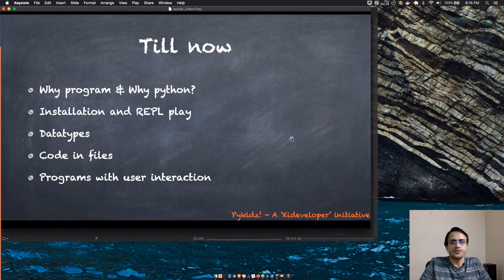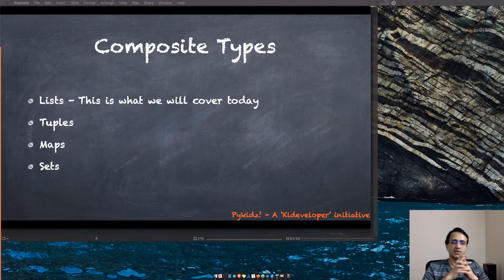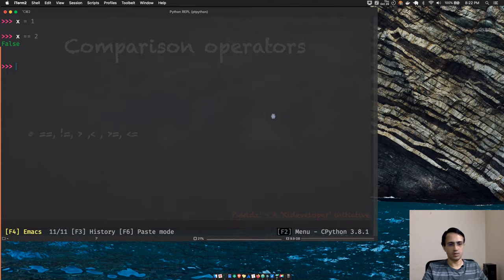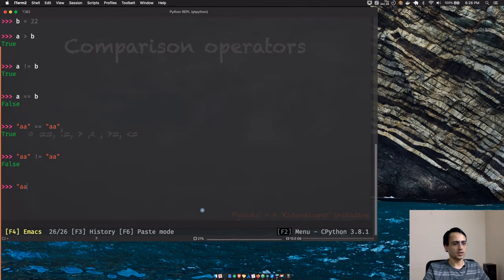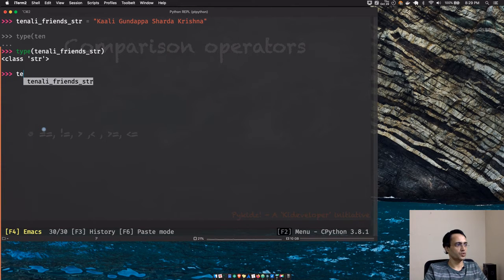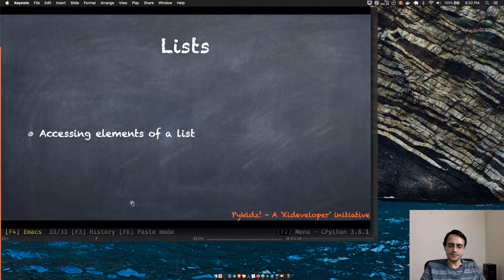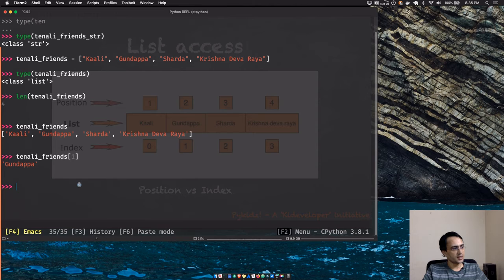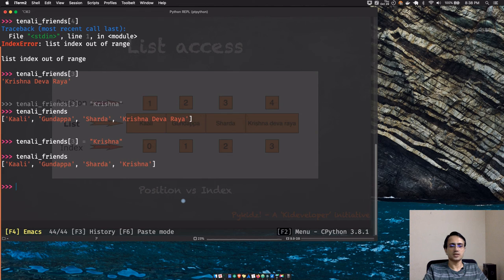Pykidz! Learn Python - Session 4.01 - Lists - Define & access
Python for learning kids. This is the fourth session which is split in 4 videos. They cover comparison operators and lists as the first composite datatype.

The fourth session covers:
- Comparison operators & List definition and accessing elements - Session 4.1 - This video